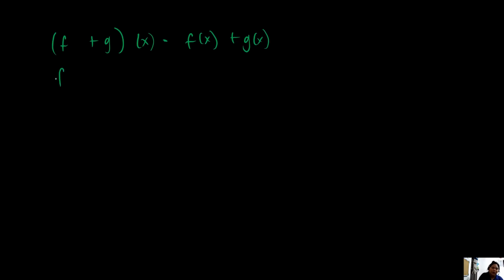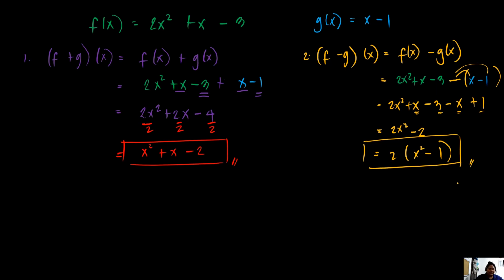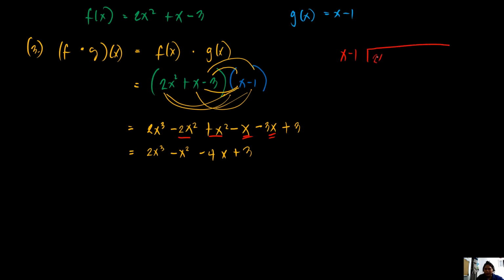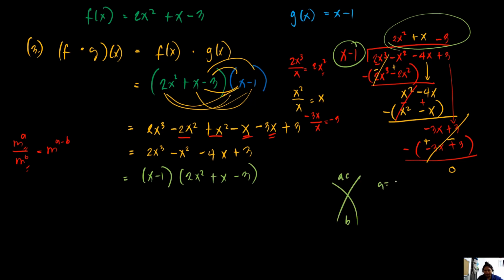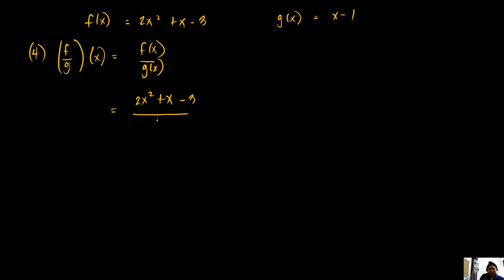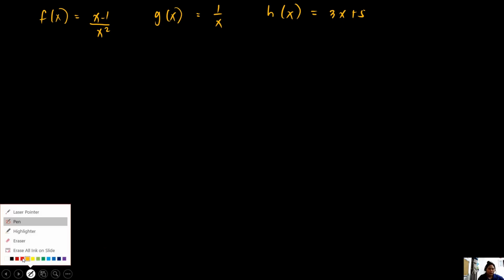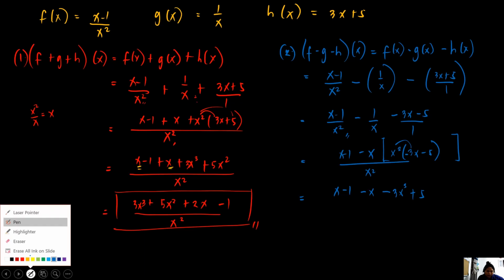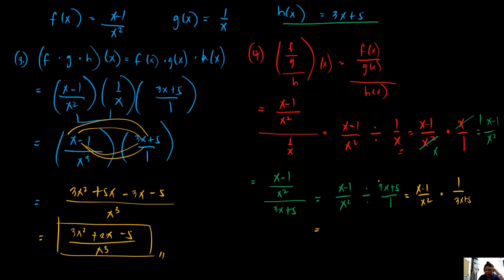OPERATION ON FUNCTIONS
Correction in Example 2 (in dividing f(x), g(x) and h(x) ).
The denominator is "x" instead of x^2. So, the final answer is, (x-1) all over x(3x+5).